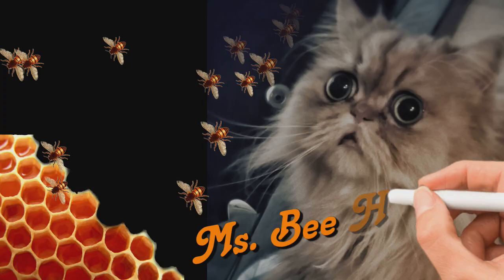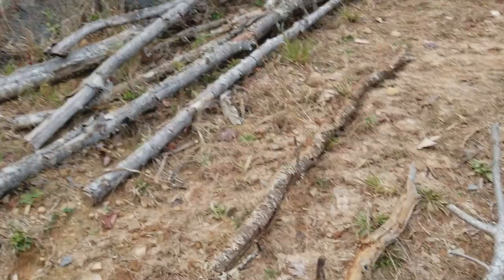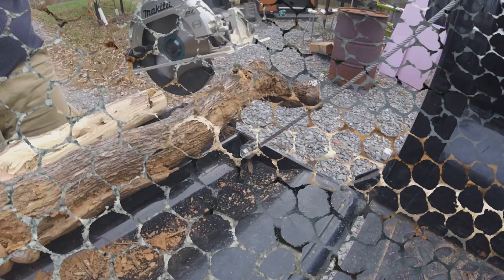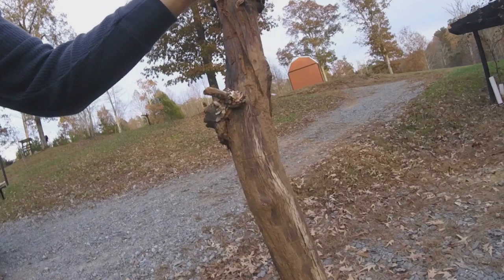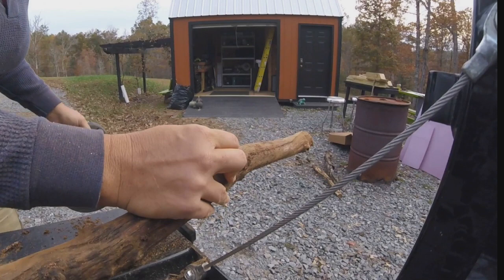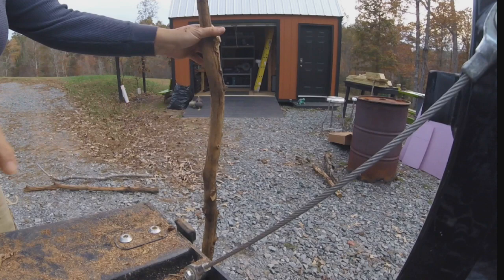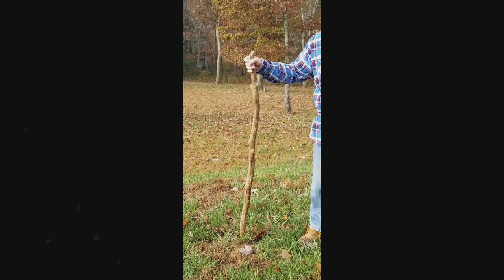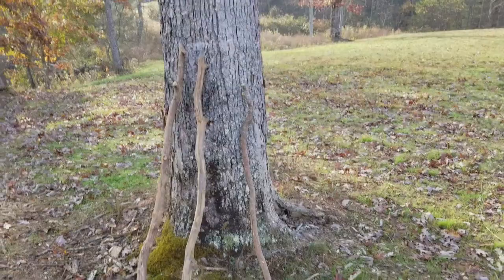Easy how to make walking sticks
Great for hiking, walking, handmade presents. Easy to make and sell for $10-$50 each.